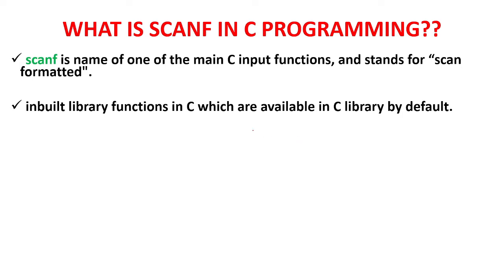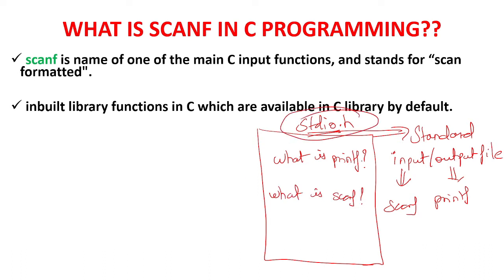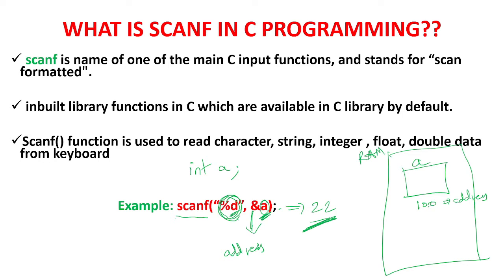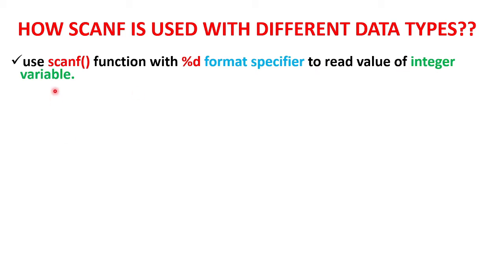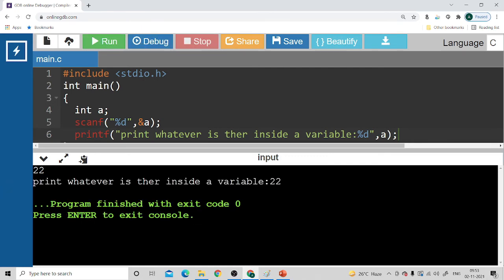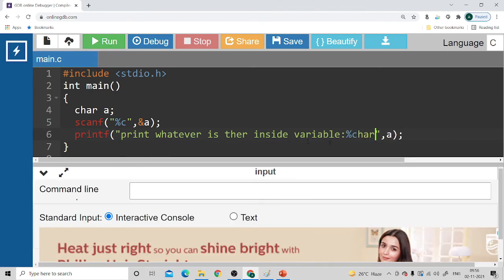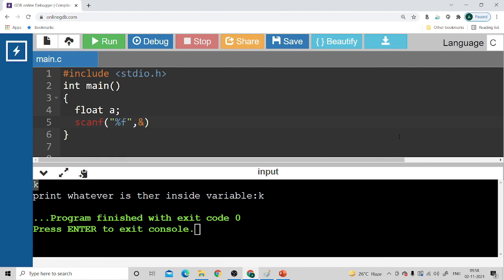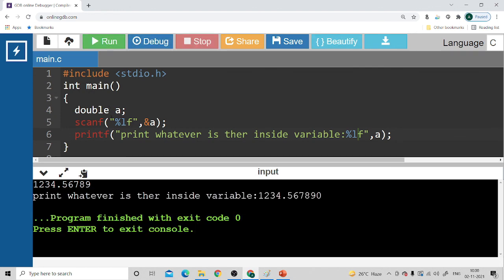Scanf Statement in C Programming | Explained in detail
In this Video you will learn:

1. What is Scanf Statement ?
2. Why Scanf Statement is used in C Programming?
3. Examples using Scanf Statement